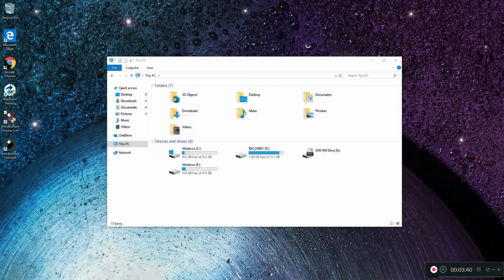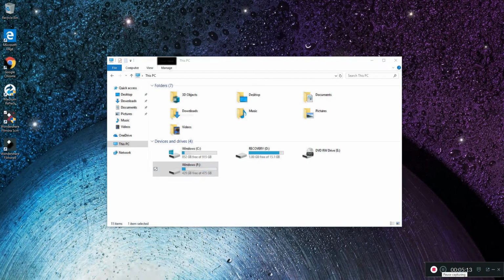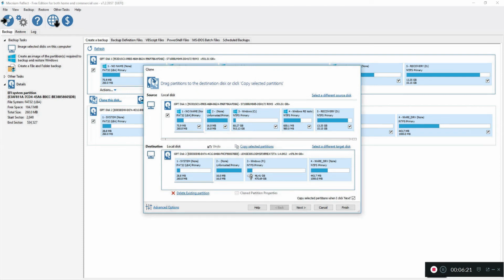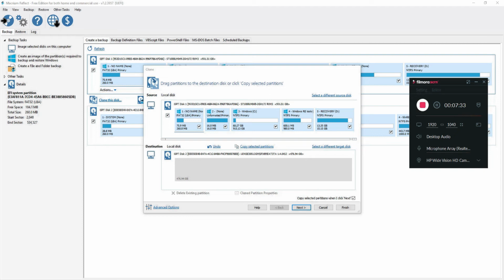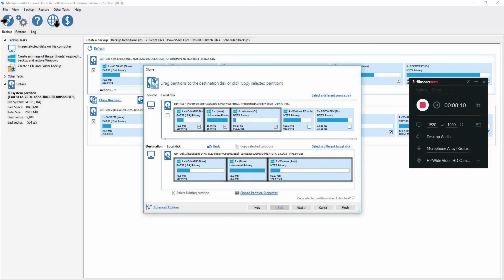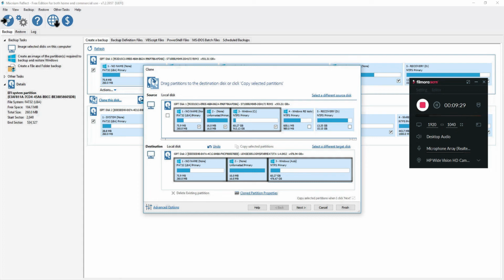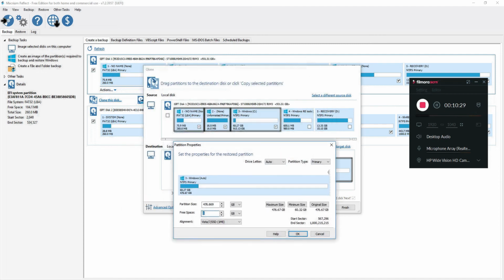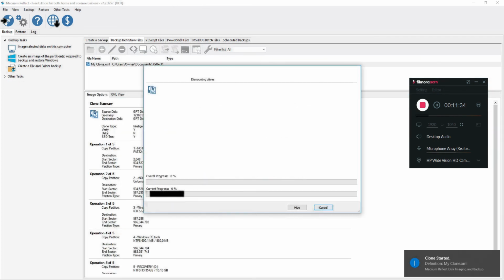How to clone and resize a Hard Drive to a smaller SSD using macrium reflect update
In this video I will show how to clone and resize the disk drive. Shrinking the partition empty space from 1TB HDD to 512GB M.2 nvme pcie ssd.

Laptop used Hp Envy 17 i7 8th generation.

*after you clone your disk drive, and install the disk drive to your computer as primary, and if you have the 2nd slot in your computer and decide to use the old hard drive as storage. Make sure to delete all the partitions first, otherwise, in some computer brands like Dell, Acer, Asus, you may get an error during boot into windows. Using a regular format inside the widows program will not work, because it will still have a hidden partition that will still be in the disk drive. You have to use a program call "mini partition tool free version". after that you will have to delete all the partitions and then create a new partition. is not necessary to format while using this program because takes hours to go through.